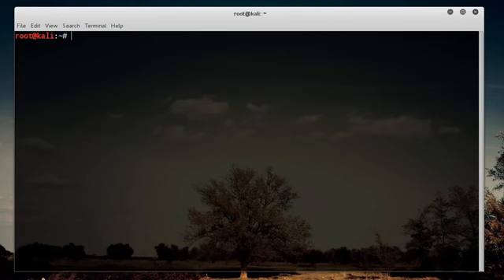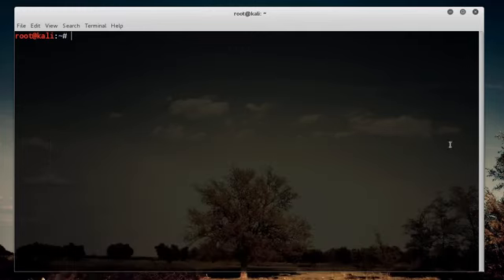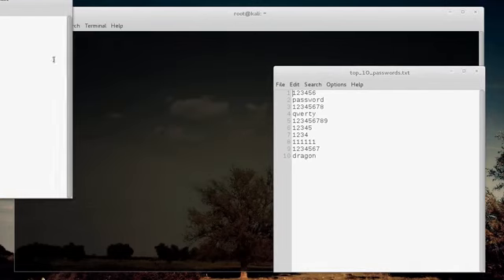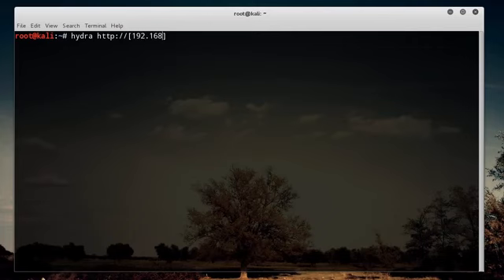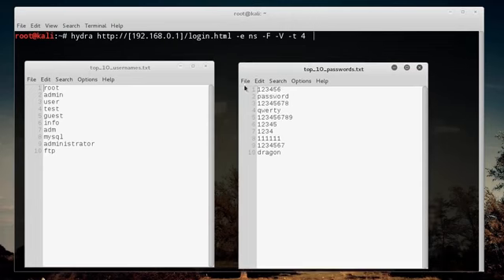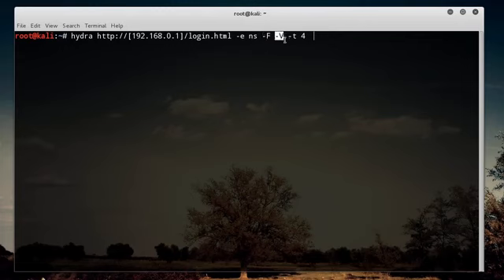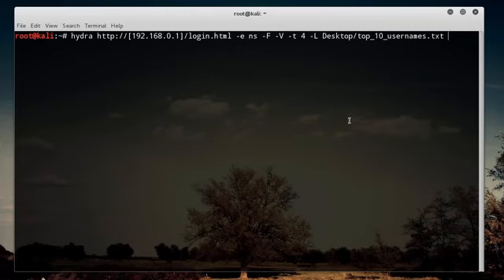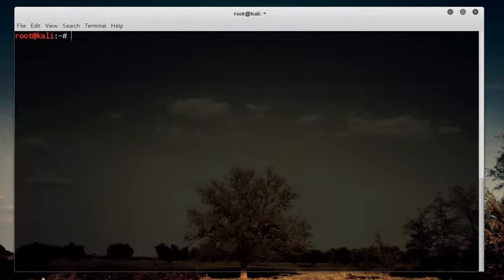13 WiFi Wireless Security Tutorial 13 Hydra for Router Login